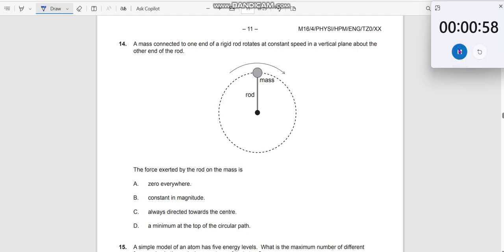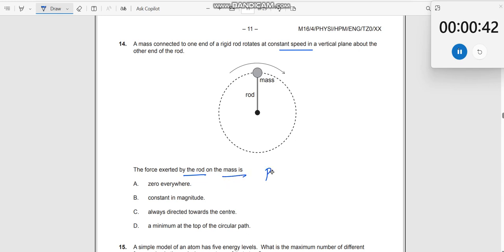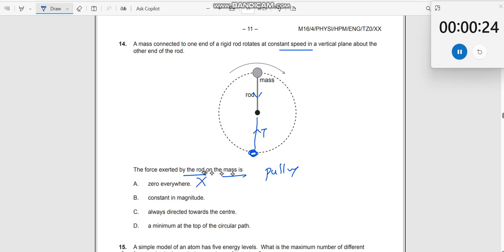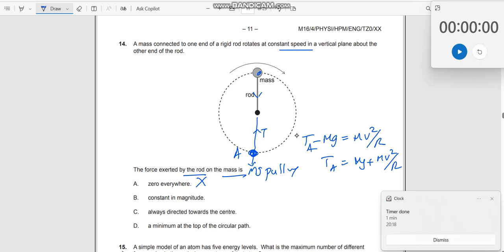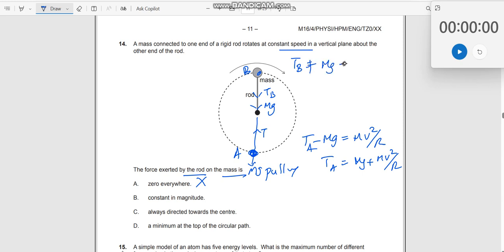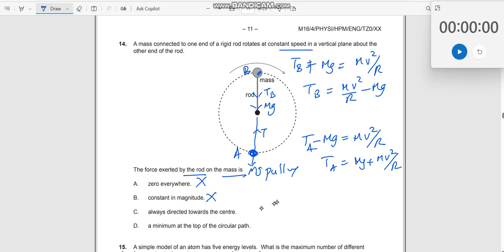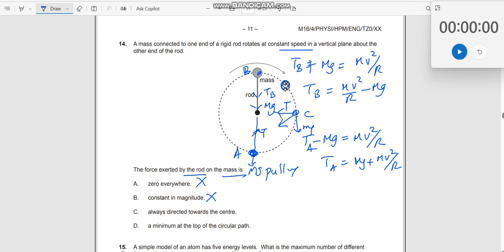A mass connected to one end of a rigid rod rotates at constant speed in a vertical plane about the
A mass connected to one end of a rigid rod rotates at constant speed in a vertical plane about the other end of the rod. The force exerted by the rod on the mass is
A.  zero everywhere.
B.  constant in magnitude.
C.  always directed towards the centre.
D.  a minimum at the top of the circular path

This question is about the usage of concepts from the chapter CIRCULAR MOTION, -,vertical circular motion, tension, centripetal force, vertical plane, uniform speed, rigid rod to answer this MCQ. This question is taken from IBDP Paper-1, TZ2 PHYSICS SL 2016 MAY. EXAM. To see all the MCQs for this exam and also for other exams or past papers, Links

1. IB Physics Hub

2. My Linkedin Profile

3. My Facebook Profile

4. My Instagram Profile